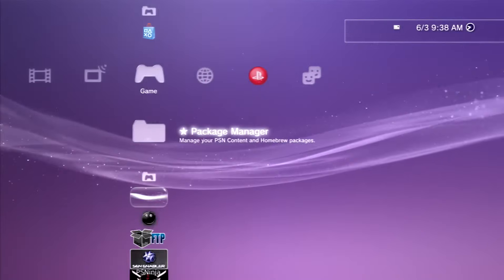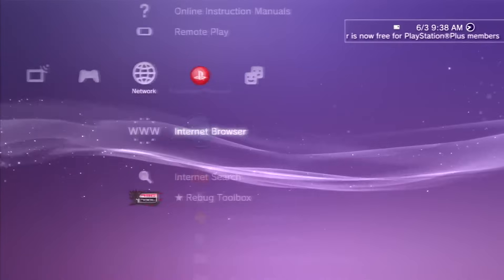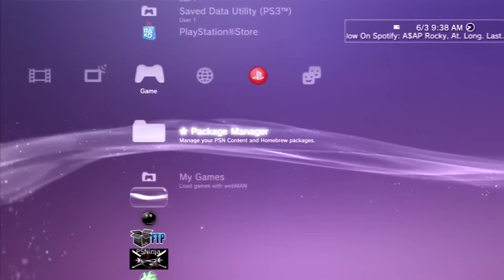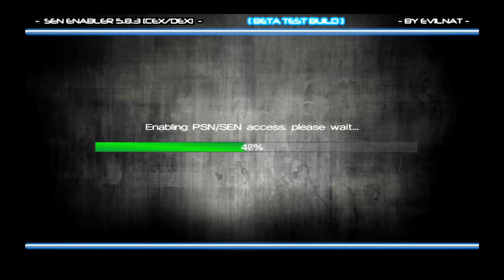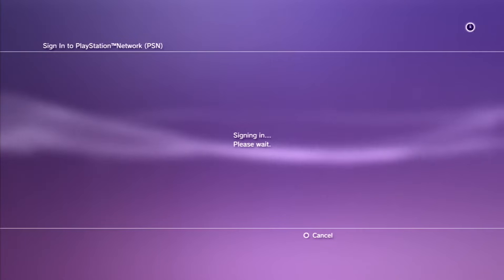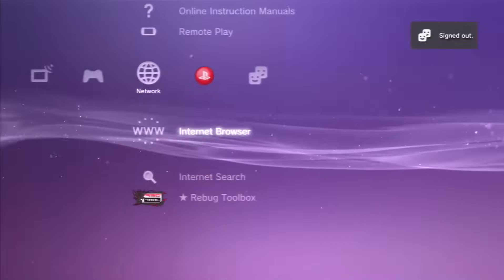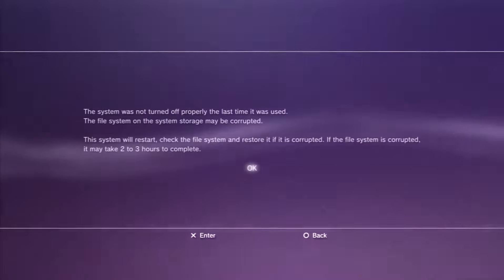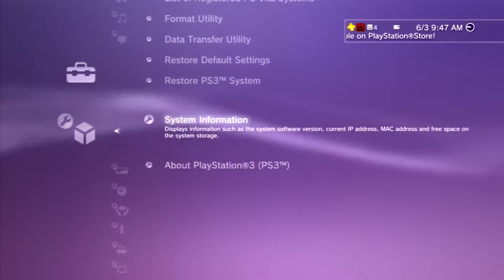How To Spoof Your Console To 4.75 - CEX Or DEX - Sign In Online!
●▬▬▬▬▬▬▬ Video Information ▬▬▬▬▬▬▬●
Hi guys, i'm here today with a new video, in this video ill be showing you guys how to Spoof From Any Firmware to 4.75 on A CEX or DEX PS3. So make sure you don't have any spoofer enabled while enabling the new 4.75 spoof! Thumbs up for A Double-Upload?

This is A BETA Version, keep in mind your a "BETA TESTER" But honestly it works just fine! The Developers just say that so if someone bricks it's basically sited as a BETA! This is by far the most handy pkg around! So don't be worried the developer is very good at what he does!

Skype: xsuperlobbies
Kik: SuperLobbies

Activision, Infinity Ward, Treyarch, Rockstar, Sony And Everyone/Company That Is Watching This Video This Applies To You: